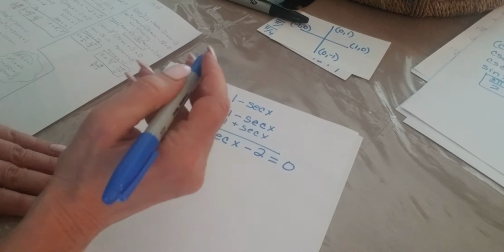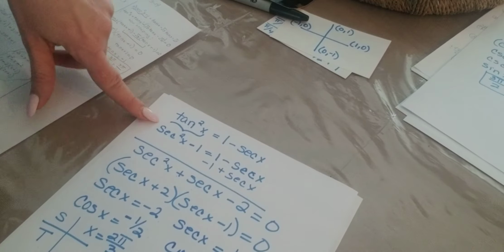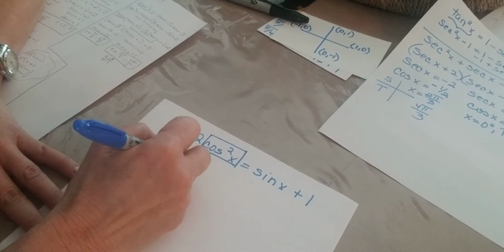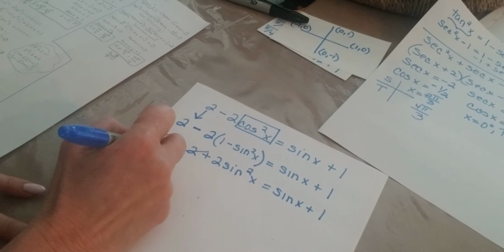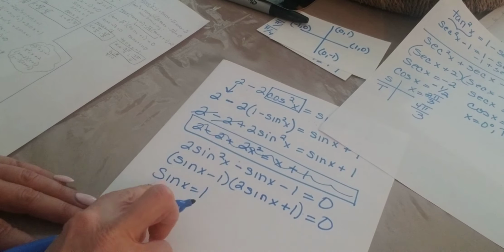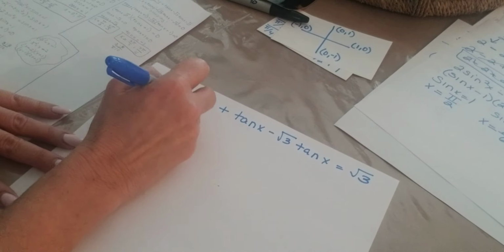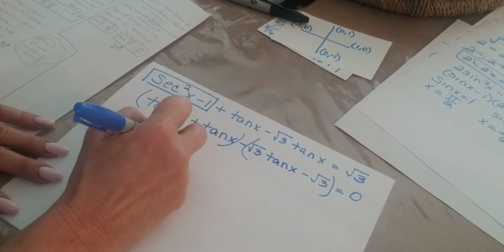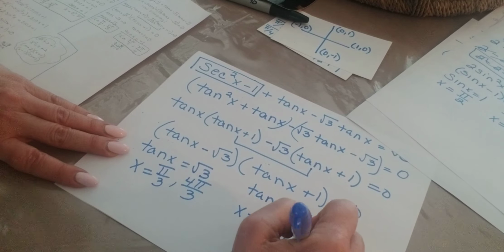precalculus answers explained for March 19